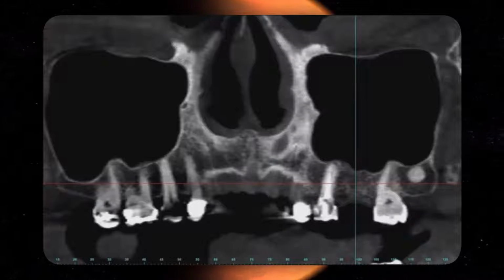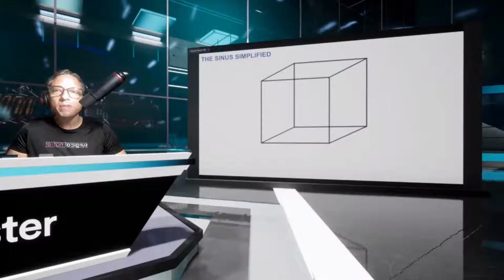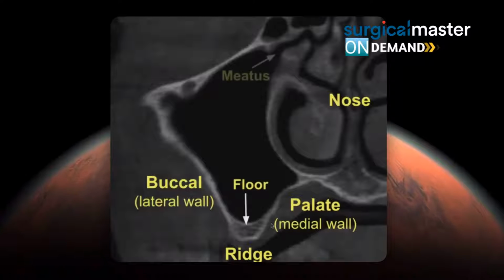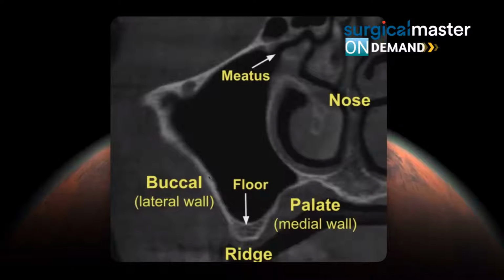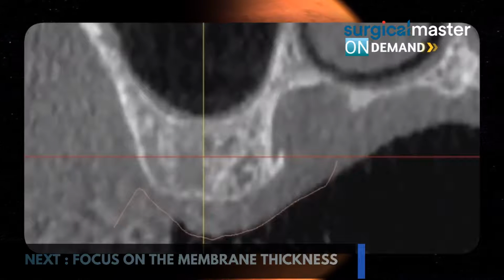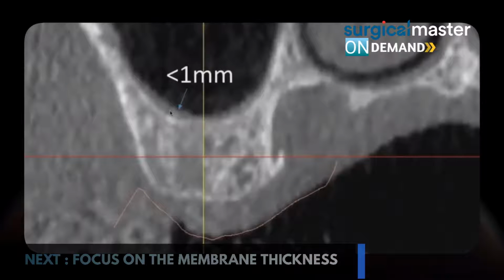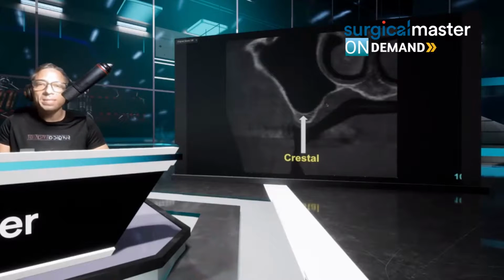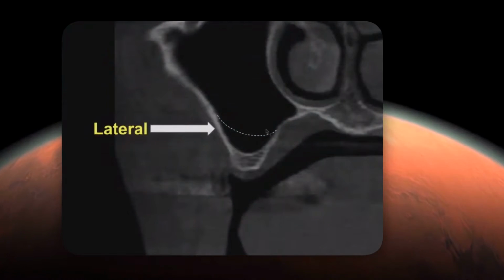How to Sinus Lift & Place Implants Webinar: CT Scan Simplified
Dr. Simon simplifies how to read a CT scan.  He likens the sinus scan to a cube.  He also points out the structures that you see in a sinus scan such as the palate or the medial wall, the buccal or the lateral wall, the sinus floor, the nose, and the meatus.